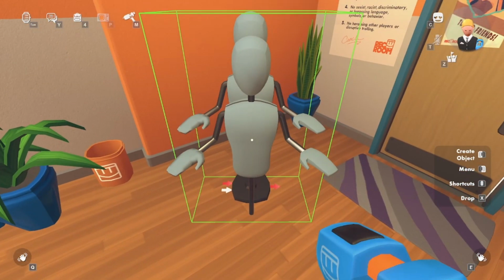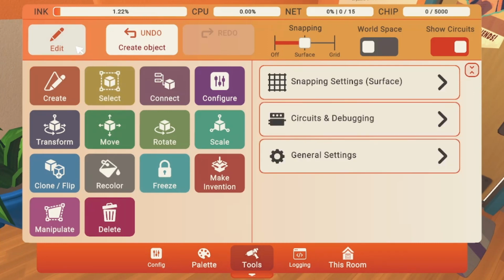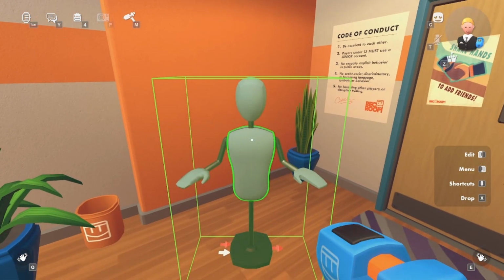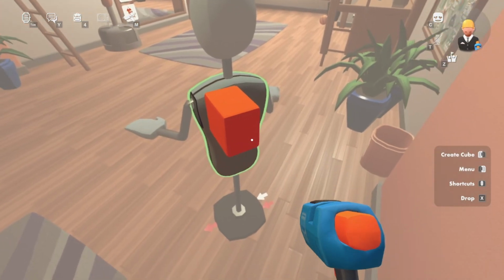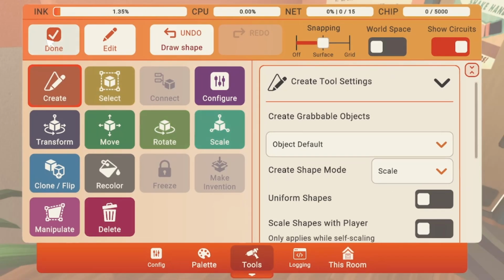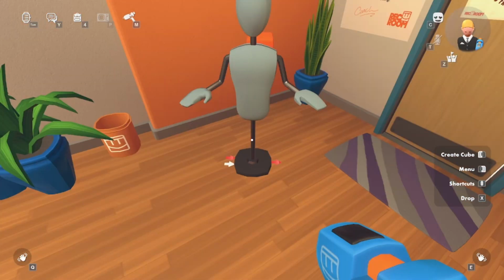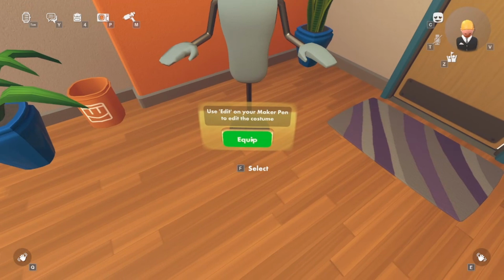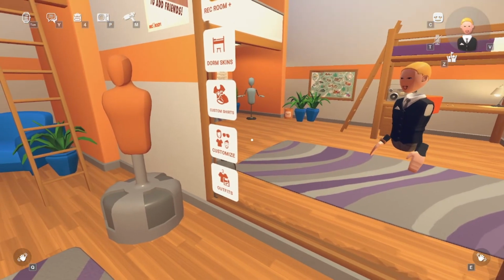How to Make a Costume in Rec Room (Quick Tutorial)